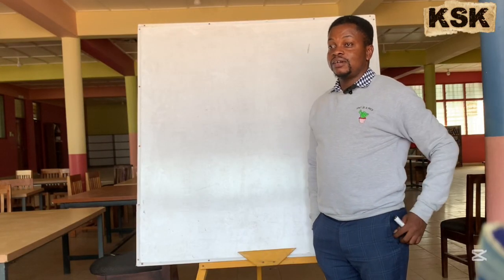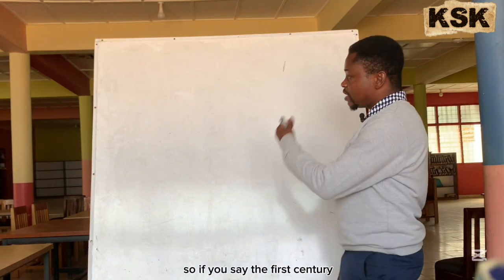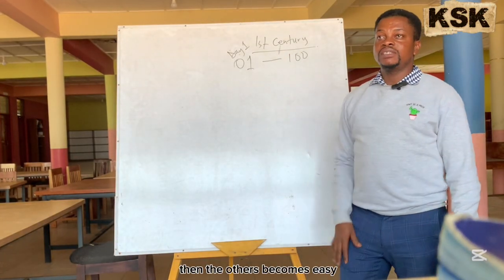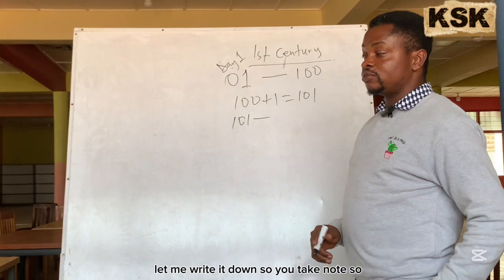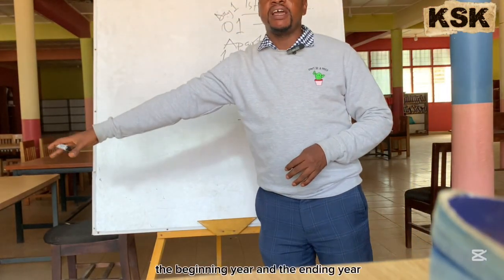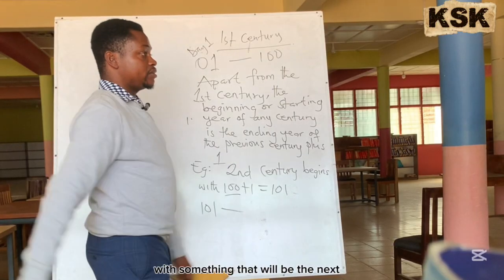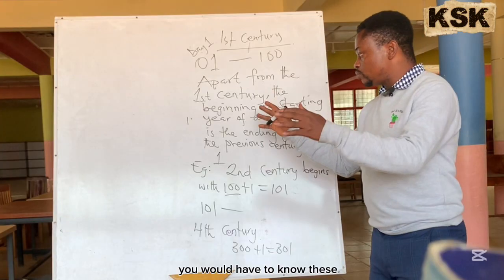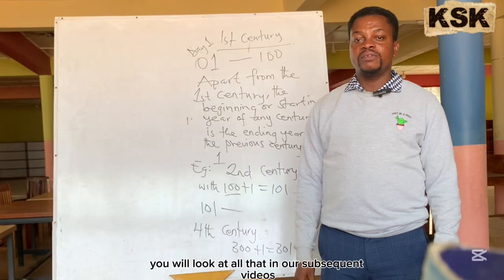An easy way to determine the Century of any year PT 1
In this video viewers will have the opportunity to learn how to determine the century of a year.
we dealt with determining the beginning year of every century. subsequent videos will deal with the others.